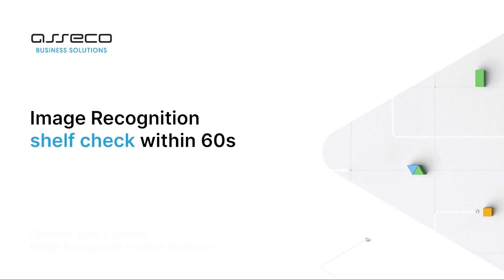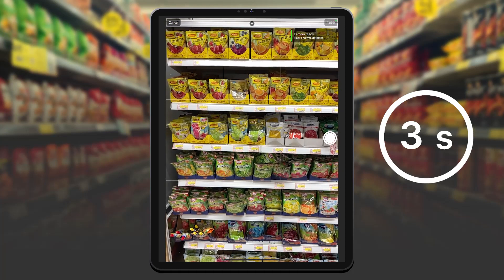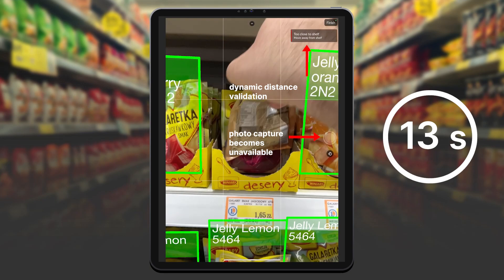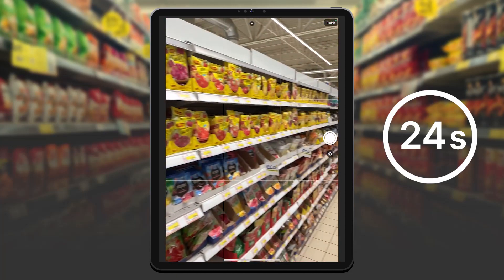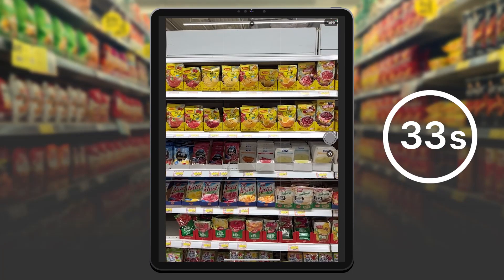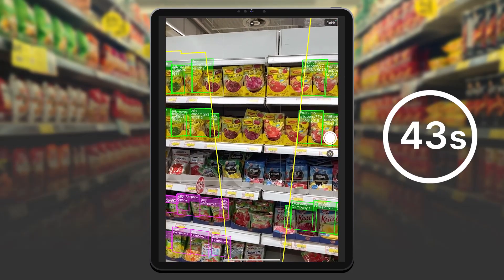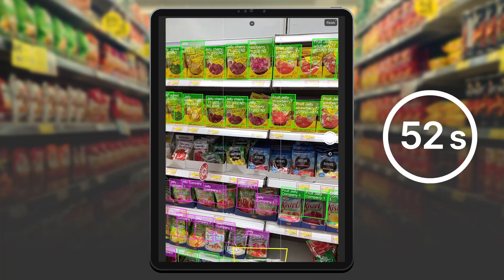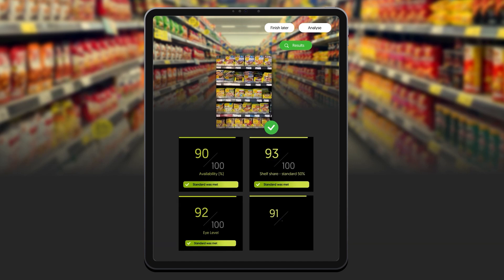Image Recognition shelf check within 60sec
Do you know how to check the store shelf objectively and get the business KPIs within 60 seconds? Watch the movie and find the answer!